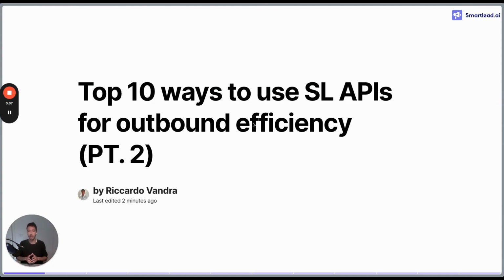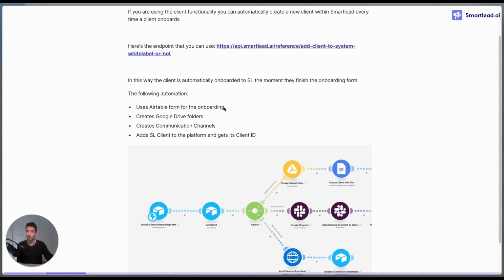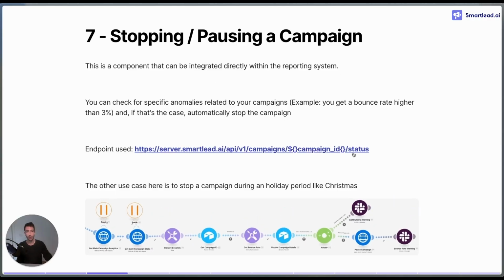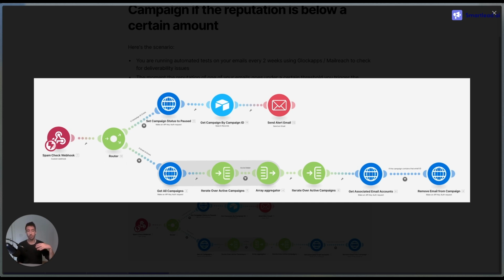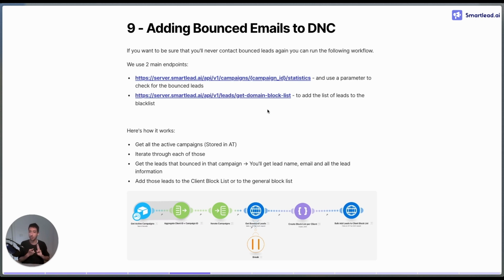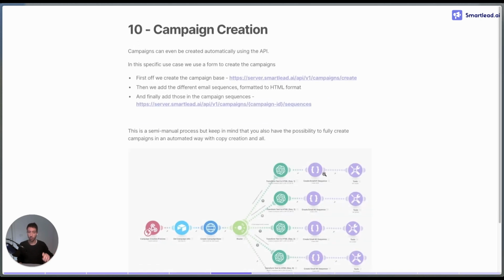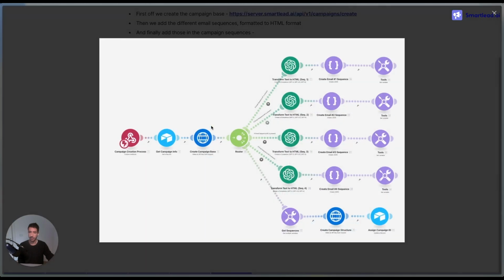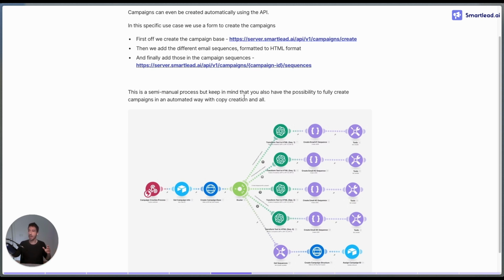Riccardo Vandra Shares TOP 10 Smartlead API Hacks for MAX Efficiency - Part 2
And we are back with PART 2 for Riccardo Vandra's top 10 ways to use Smartlead APIs for outbound efficiency. Get yourself seated, because we are revealing all of the remaining secrets!

This video will be out in two parts as Riccardo delves deeply into each use case scenario. Watch the first 5 in this link before continuing with this video.

Timestamps
00:00 - Introduction
00:36 - Automatically adding a Client
01:50 - Stopping/ Pausing a Campaign
03:08 - Removing Emails/ Blocking Campaign if the reputation is below a certain amount
05:16 - Adding bounced emails to DNC
07:06- Automatic Campaign creation with API

About Riccardo
Riccardo Vandra (Founder of Uplifted Consulting) is dedicated to helping businesses leverage AI for practical, results-driven applications. With a focus on revolutionizing workflows, enhancing quality, and driving profitability, he guides companies in identifying and deploying effective AI solutions tailored to their specific needs. From automating tasks to gaining valuable insights, Riccardo ensures businesses harness AI's potential without the complexity.

Struggling to Keep Track of Low Leads in Smartlead?

Smartlead's cold email outreach tool is here to help. Our platform offers a range of features designed to streamline your cold email campaigns and improve your overall productivity. With unlimited mailboxes, fully automated email warmup functionality, a multi-channel infrastructure, and a user-friendly unibox, Smartlead empowers users to manage their entire revenue cycle in one place.

Key Features
Email verification at scale
Unlimited mailboxes for efficient management
Fully automated email warmup functionality for better deliverability
Multi-channel infrastructure for comprehensive outreach

Feeling like setting up email automations that garner you the best results?